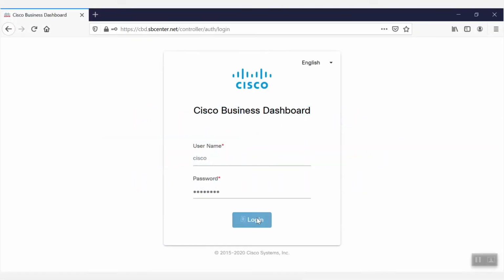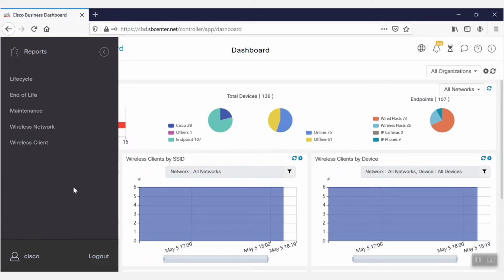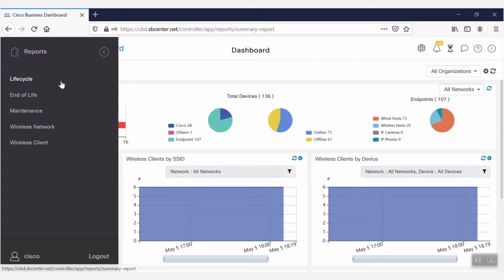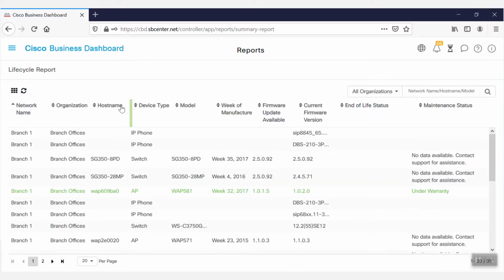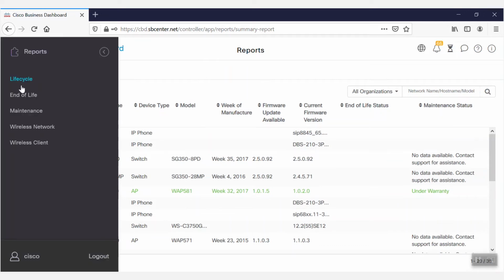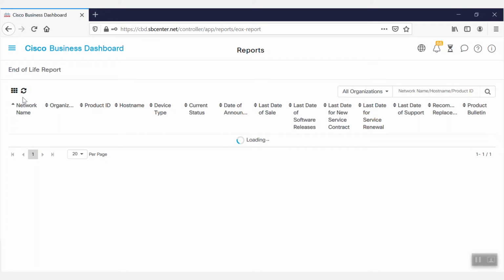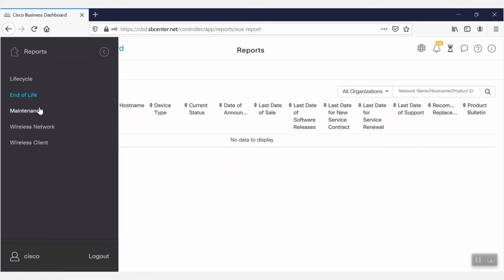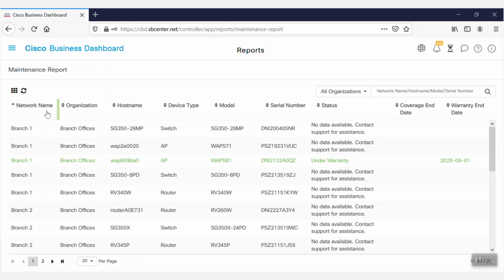Cisco Tech Talk: Cisco Business Dashboard Lifecycle Management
Cisco Business Dashboard features in-depth reporting features that detail the maintenance status and any end-of-life bulletins associated with your network. Learn more about lifecycle management on this edition of Tech Talk.